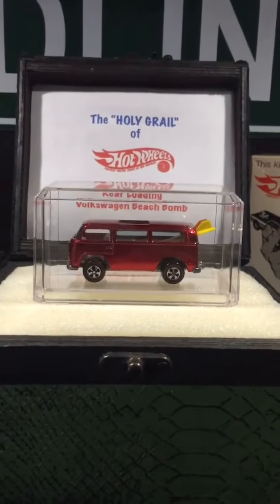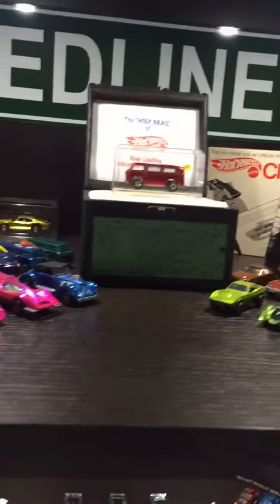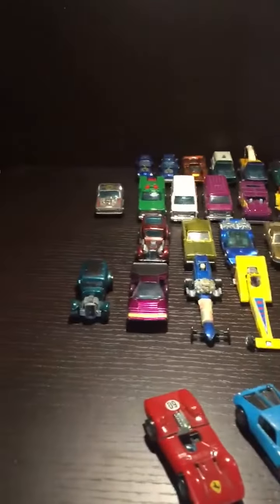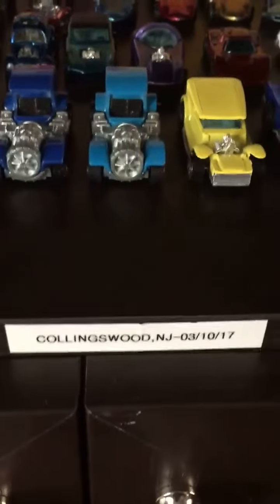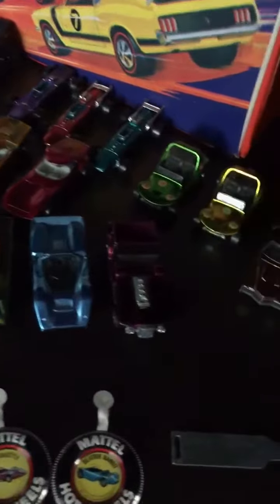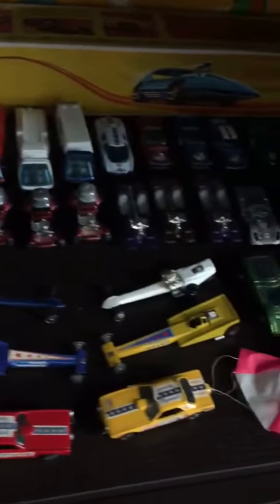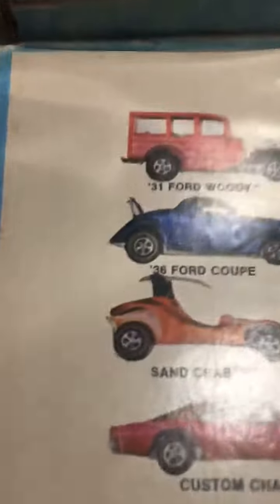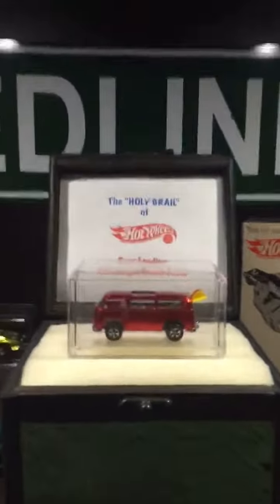Take a Quick Tour of the Collection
Join Bob Young on a quick tour of the ever growing collection!